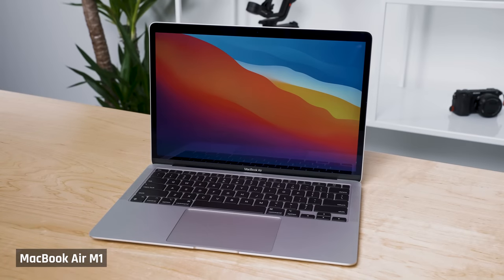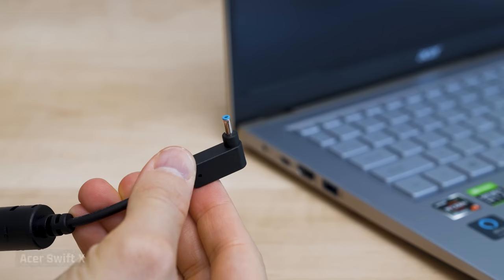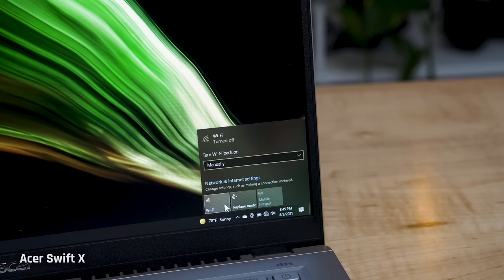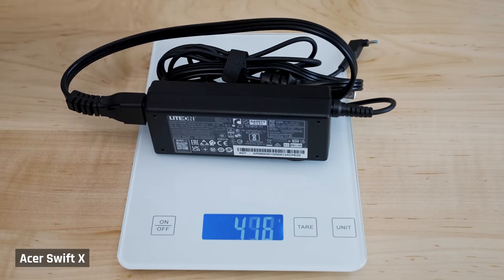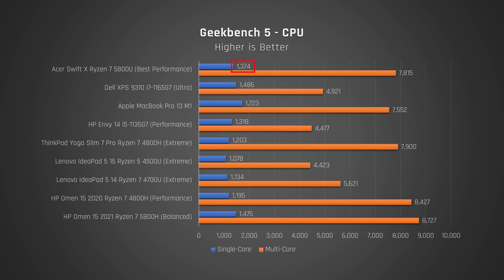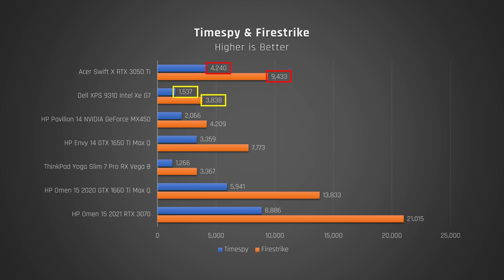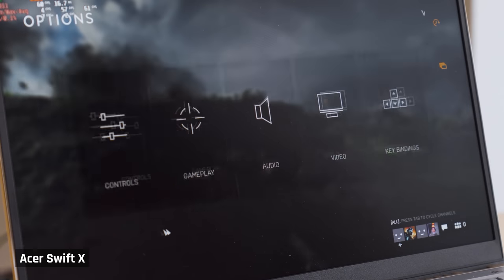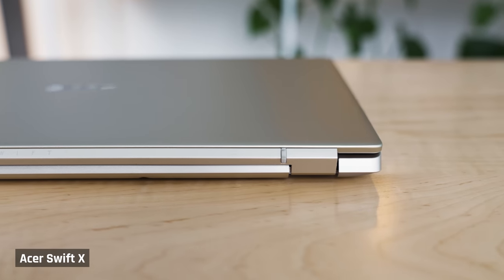Acer Swift X Review - The BEST Bang for Your Buck Laptop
Wow, what a breath of fresh air. My favorite laptop releasted this year is officially the Acer Swift X. A $1,000 USD laptop that really punches well above its price. Grab some popcorn and enjoy the show!

00:00 Intro
01:34 The Issues
03:51 The Good Stuff
04:15 Chassis - Weight, Build and Ports
05:02 The Display
05:55 Performance
08:33 Temperature & Fan Noise
09:07 Webcam & Battery Life
09:35 Conclusion

Laptops & Setup I Use:

Programming Laptop - Macbook Pro 16